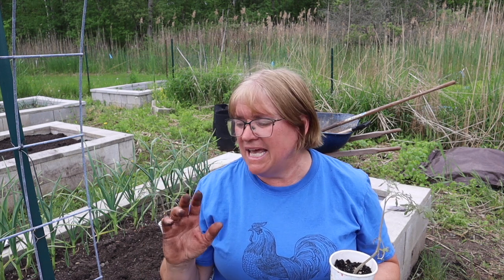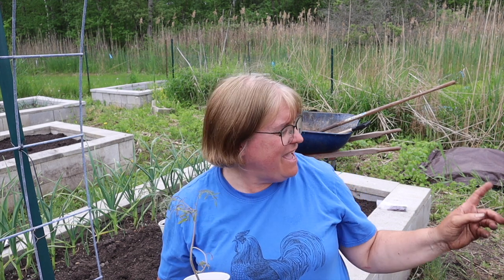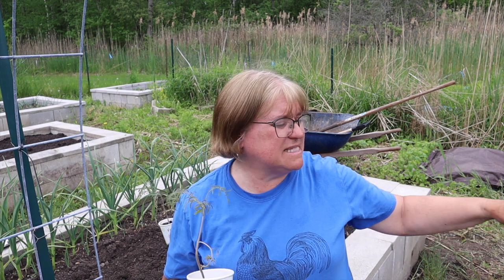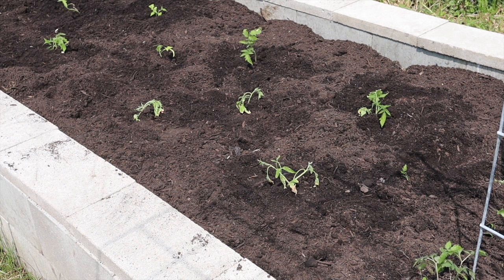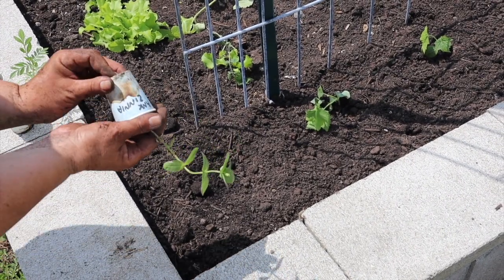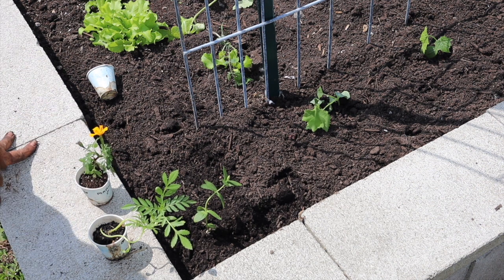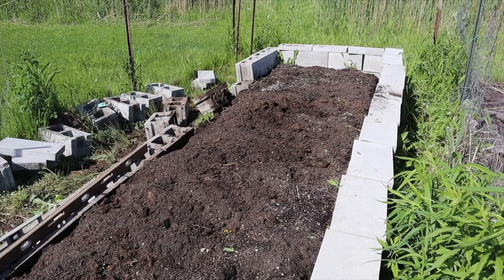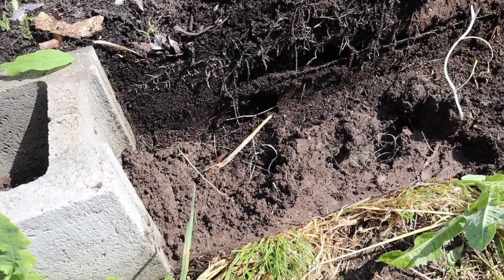Did I get it all planted? || Mini garden tour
It's time to get the rest of my vegetables in the garden...in fact, it's past time! And before I put more plants in, let's take a look at how my spring vegetables are doing!